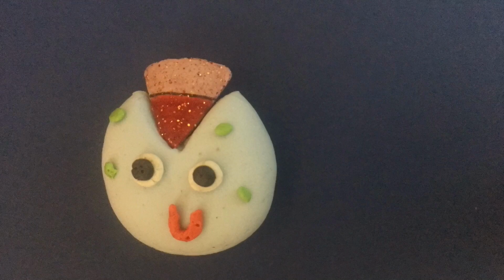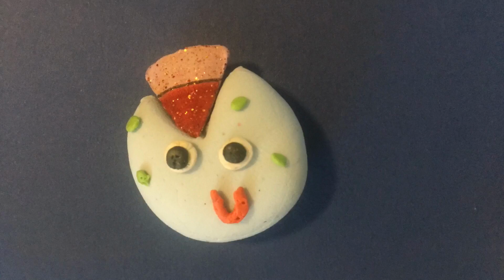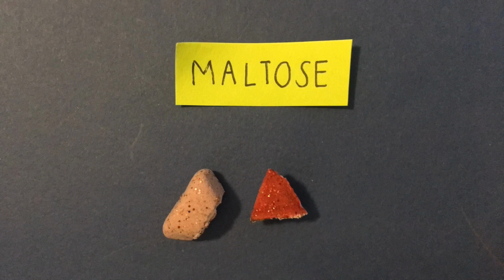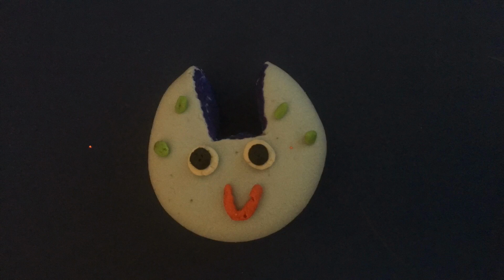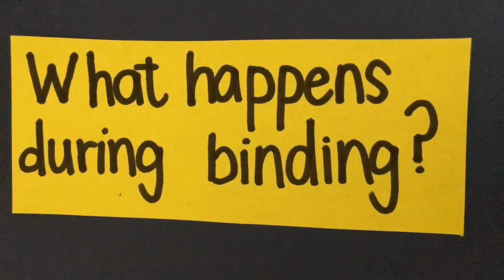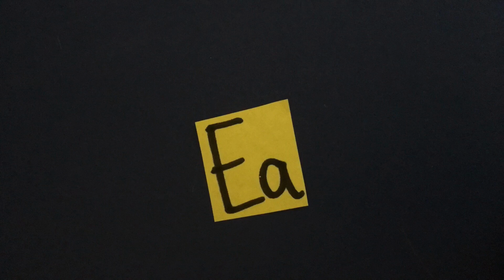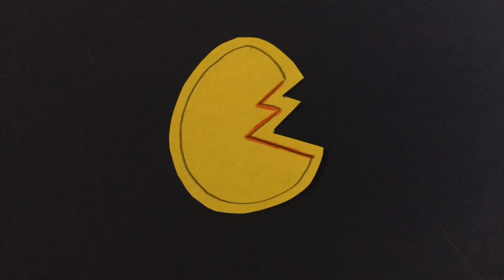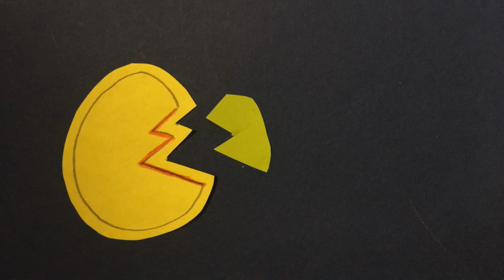Enzymes (Induced Fit Theory)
How do enzymes work?